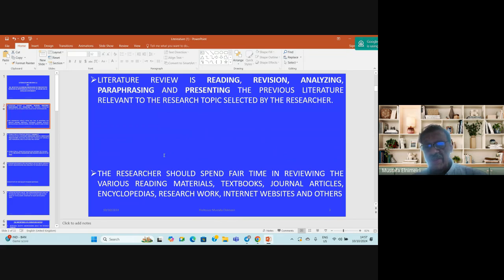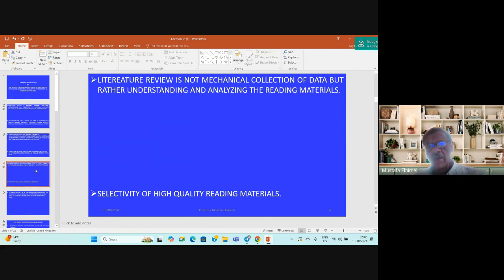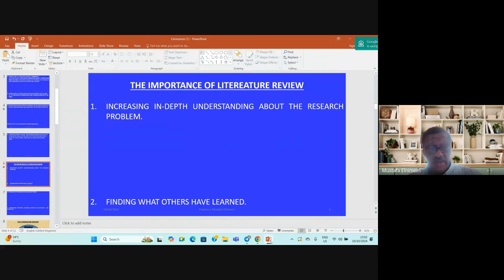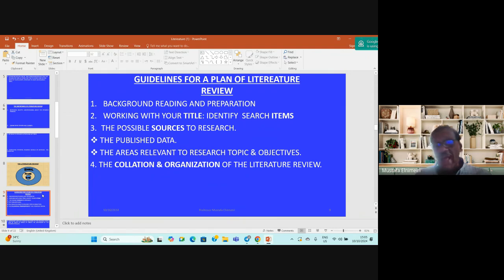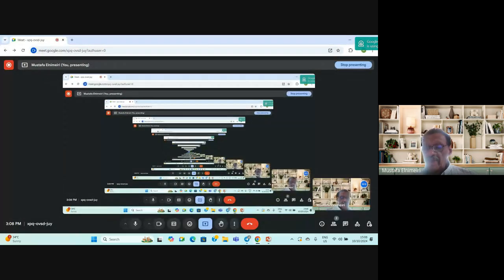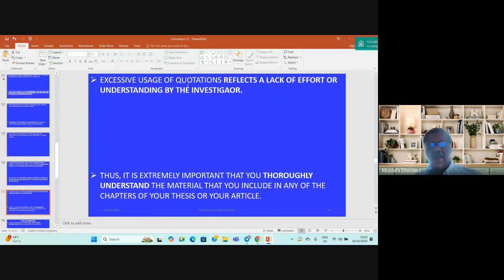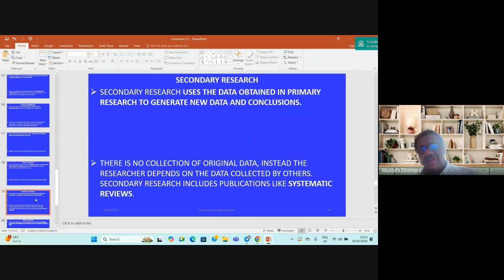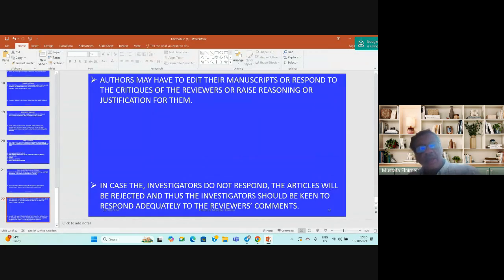Introduction to Literature Review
The video focuses on the basic principles of LR starting with definition, importance of LR, the process and the necessary to plan effectively for comprehensive review. In addition, the types and criteria of information to be searched emphasizing the importance of paraphrasing.